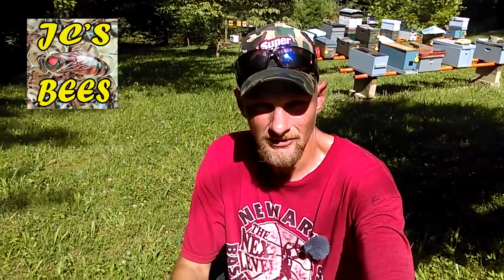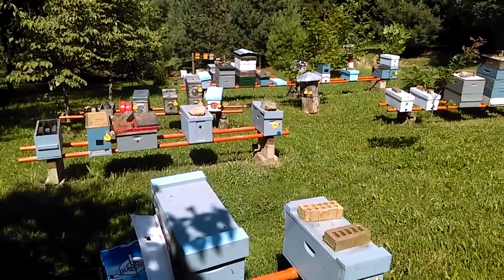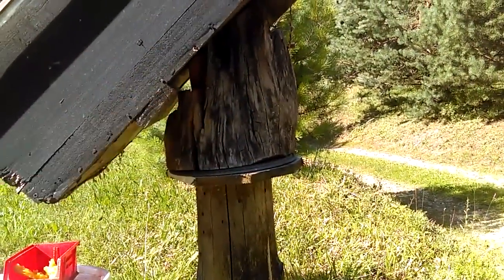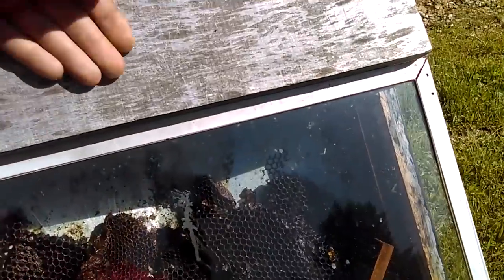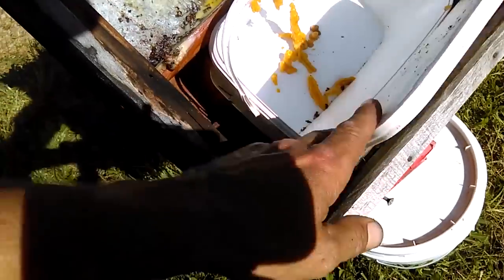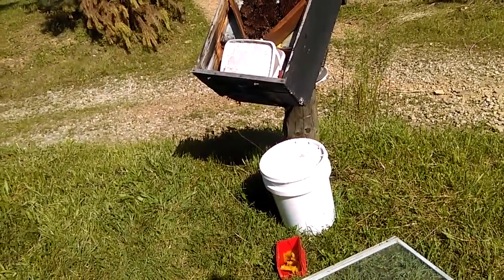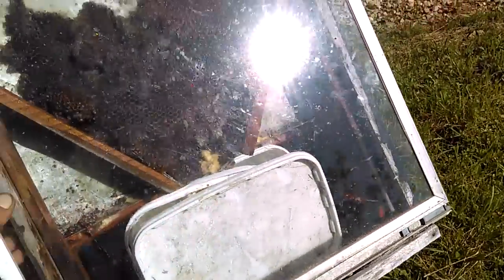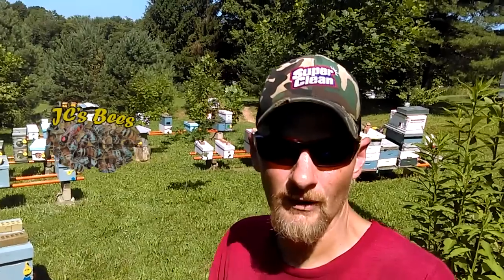Homemade Solar Wax Melter (Rendering Beeswax)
Learn how to build a solar wax melter. Rendering beeswax can be very time consuming unless you have a good melter and I find solar to be a great option during the summer months. Watch to see my setup and learn why I like it so much compared to other wax rendering options.

Special thanks to my current Content Supporters:
-Tony Robinson
-Andy Holcomb
-Pagmr Apiary
-Ernie
-Mouring Dove
(Also listed in the video credits)